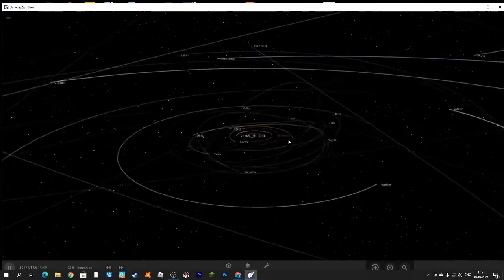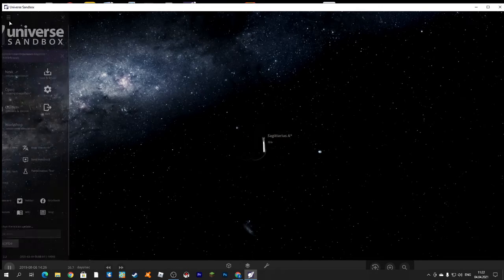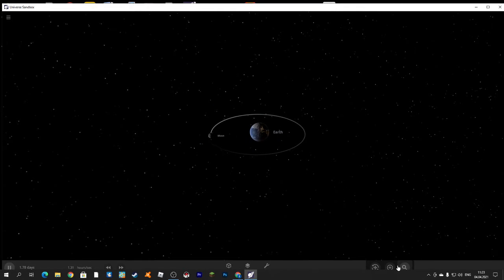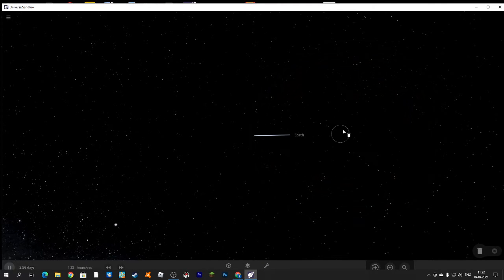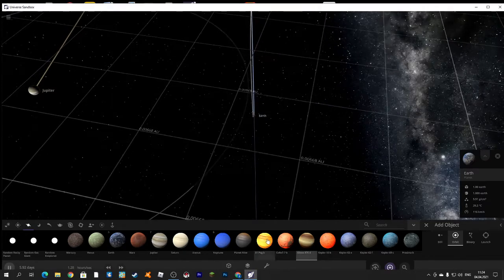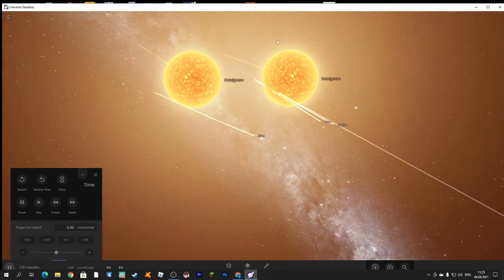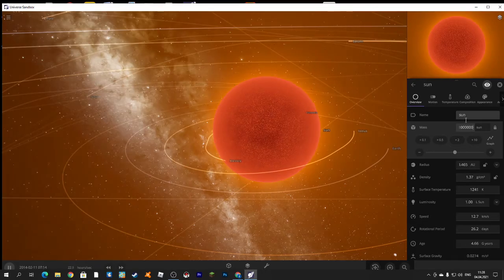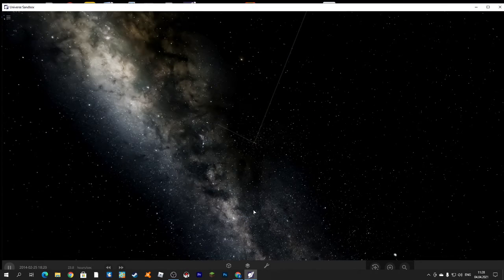Universe sandbox 2 small gameplay